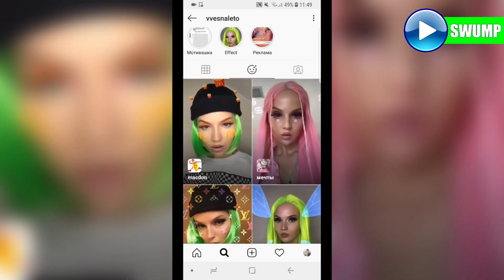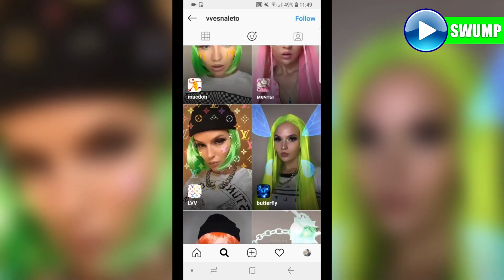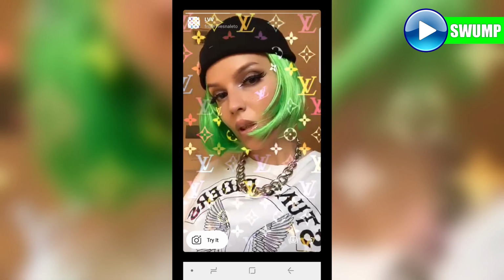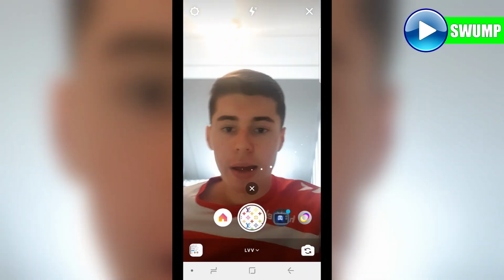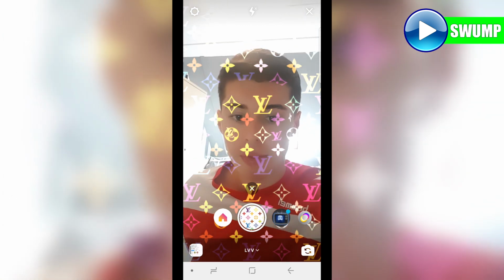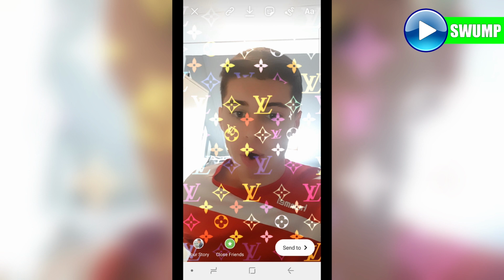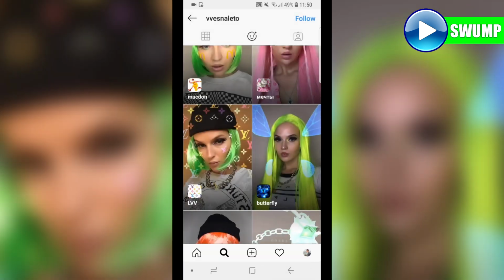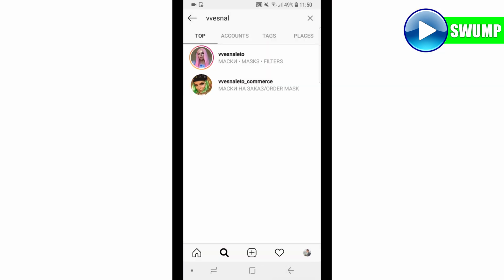How to get Louis Vuitton Filter on Instagram (2019!)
How to get Louis Vuitton Filter on Instagram

In this video I will show you How to get Louis Vuitton Filter on Instagram. The Louis vuitton filter is trending on instagram story. you can get the louis vuitton instagram filter by following the steps shown in this video. Afterwards you can add the louis vuitton filter to your instagram story.

This is really easy to do if you follow this step by step tutorial.